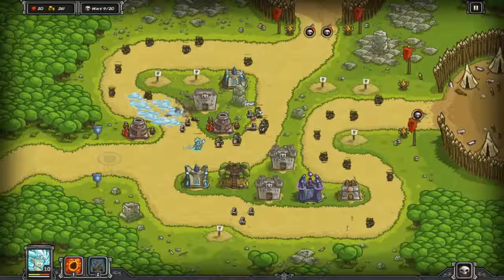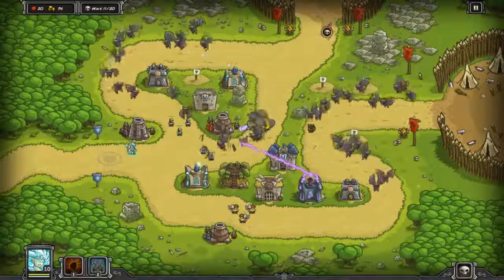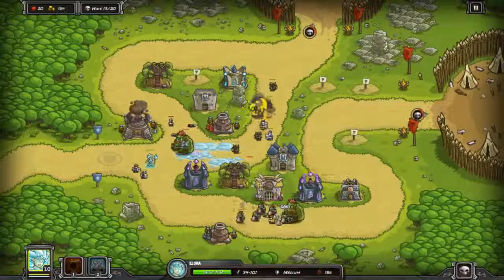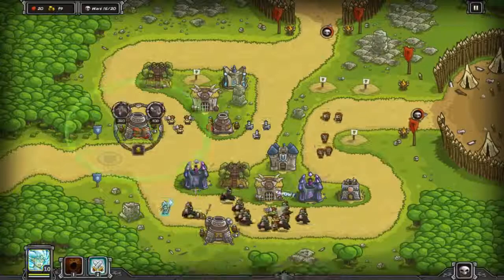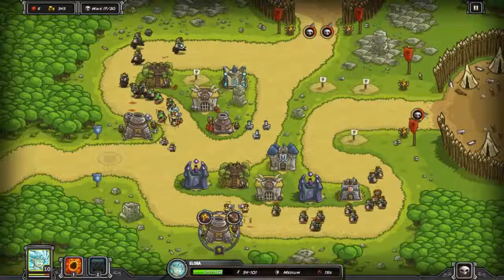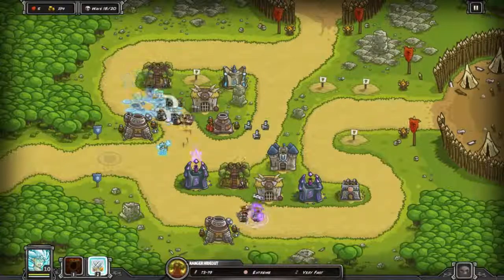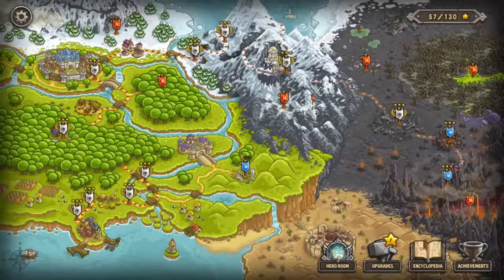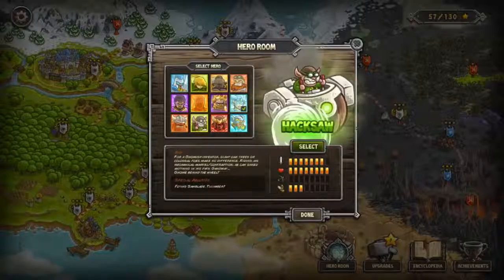kingdom rush #12: The orc on a pig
In this episode of kingdom rush we check out bonus level #1 with pigs and orcs.